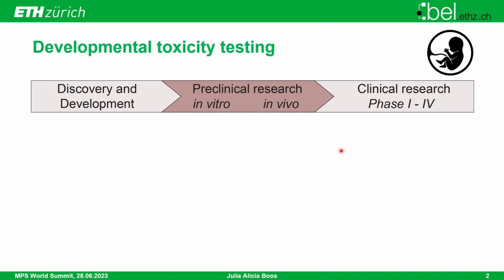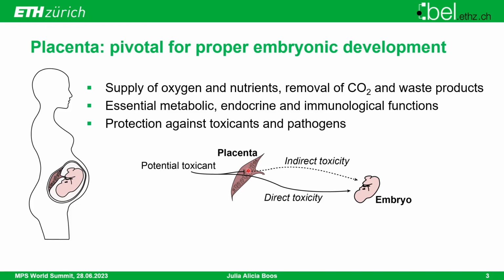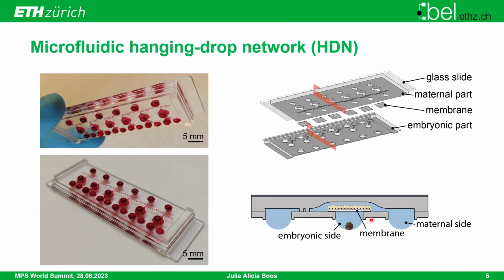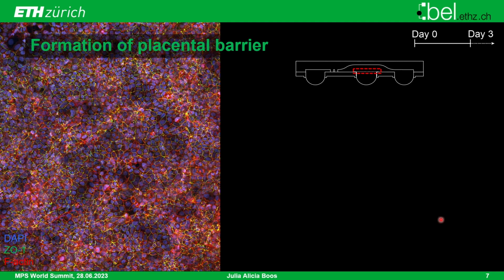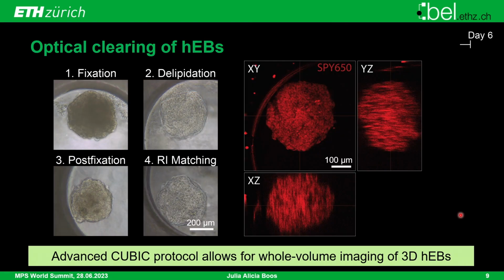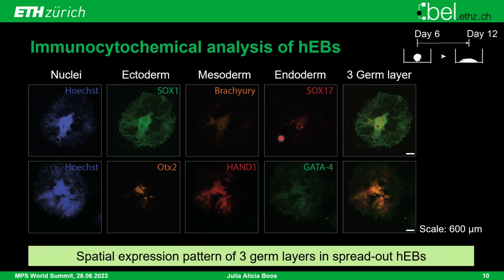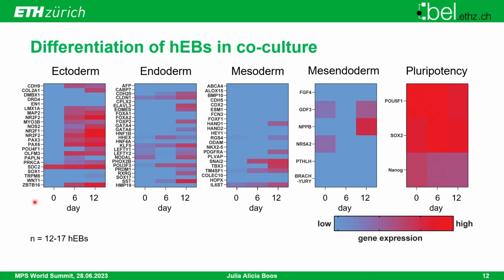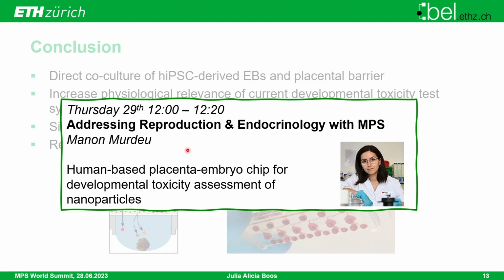Integration of stem-cell-based embryoid bodies into microfluidic platform for embryotoxicity testing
Julia Boos' presentation on day 3 of the 2023 MPS World Summit